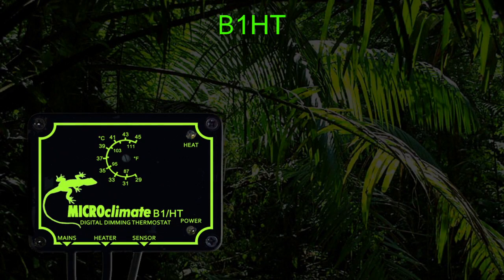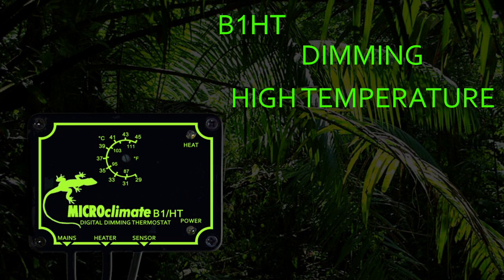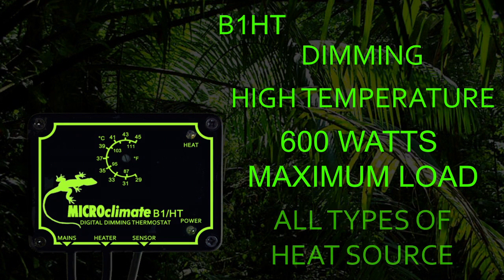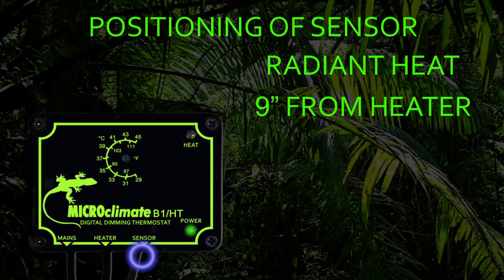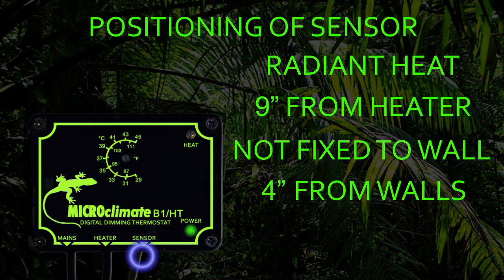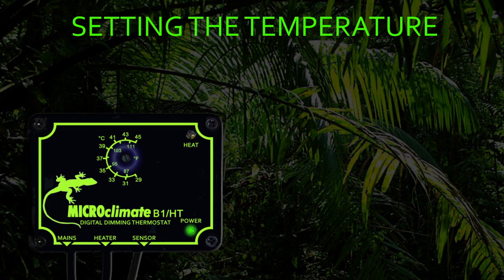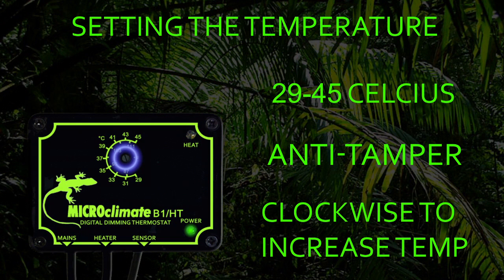Microclimate B1HT High Temperature Dimming Thermostat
The Microclimate B1HT is a high temperature Dimming Thermostat.
The B1 HT controls between 29 to 45 degrees C so is ideal for reptiles that need to be kept at a higher temperature for example bearded dragons and Uromastyx

All Microclimate Thermostats come with a 5 year warranty for your peace of mind.